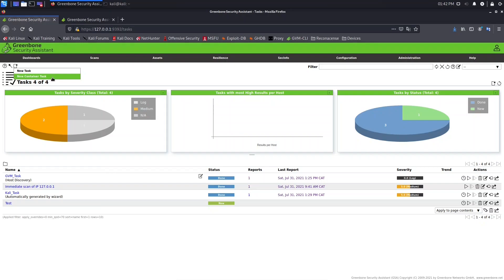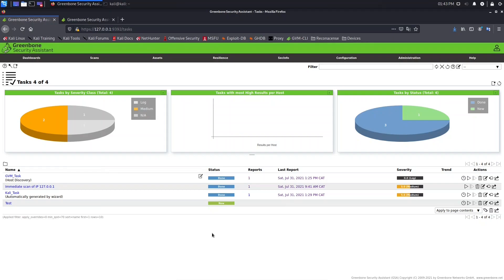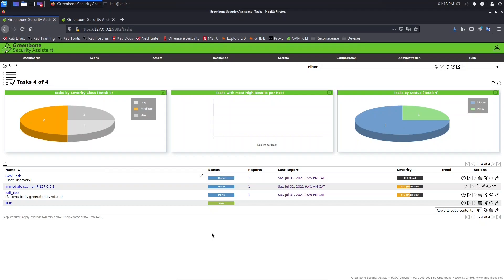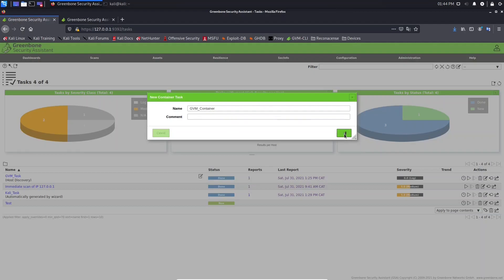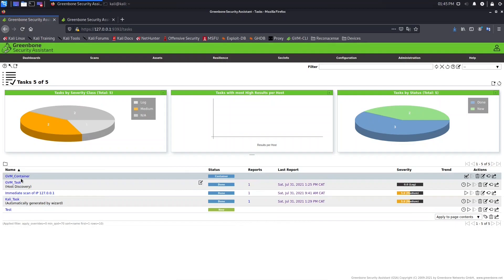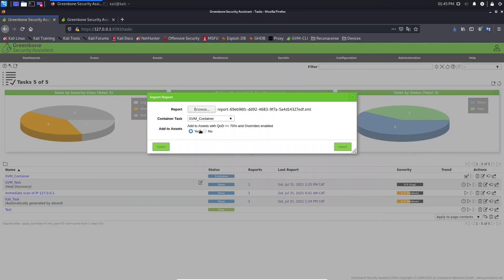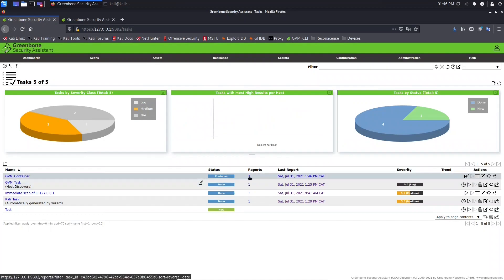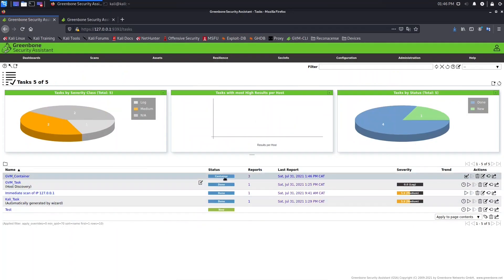How to create container task in openvas